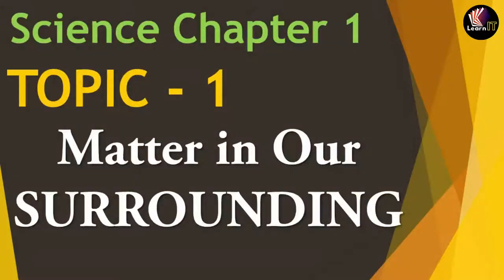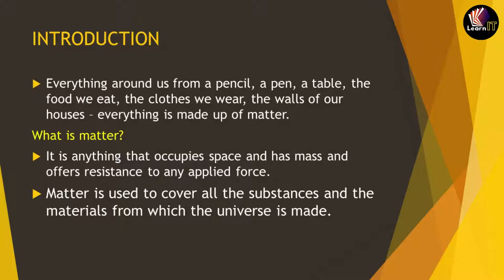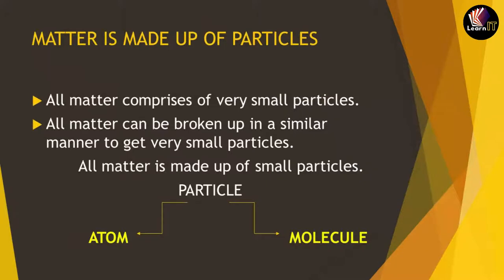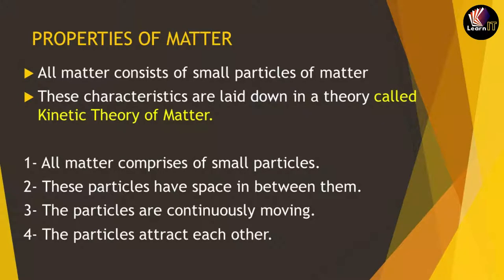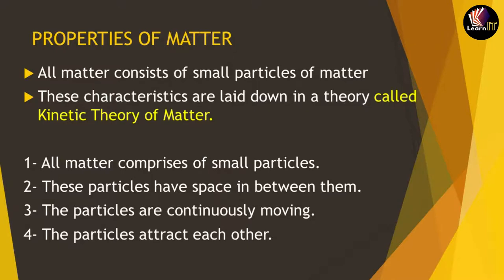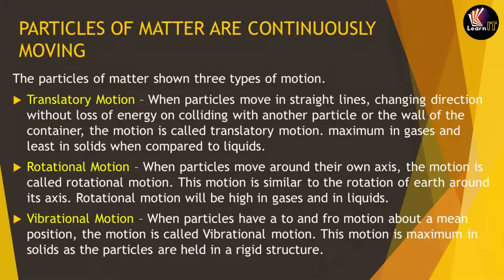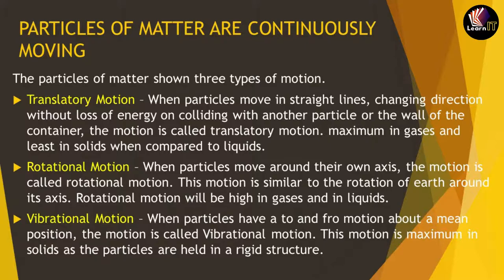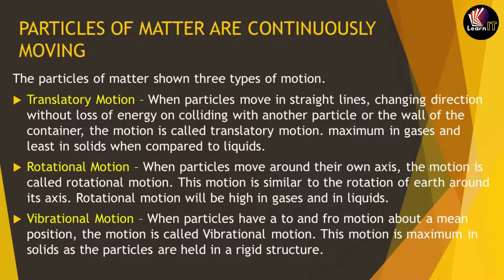MATTER IN OUR SURROUNDING | IX | Topic 1 | UNIT 1 | in ENGLISH | by SUMIT SIR | LearnIT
Audio in English chapter 1 of class IX MATTER IN OUR SURROUNDING topic 1
topics included are MATTER